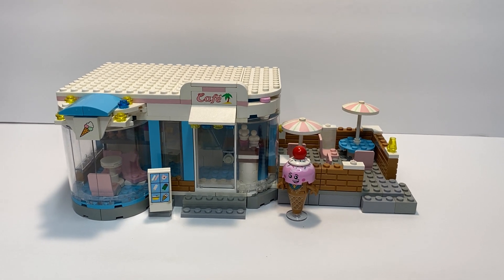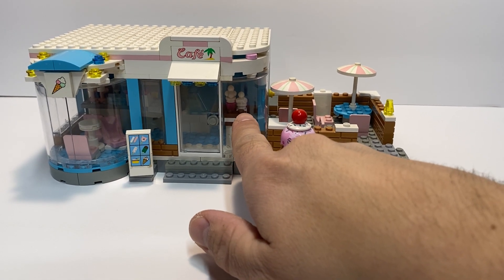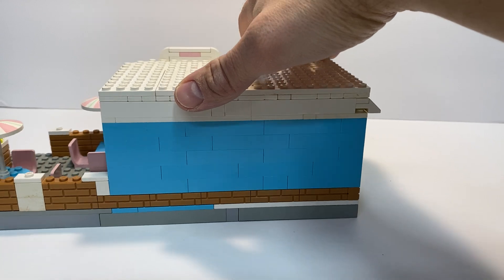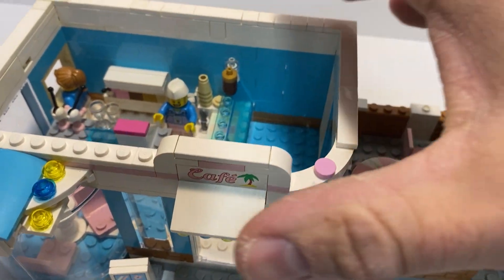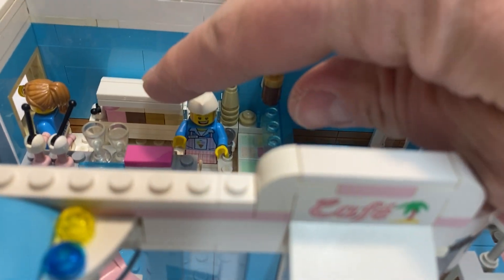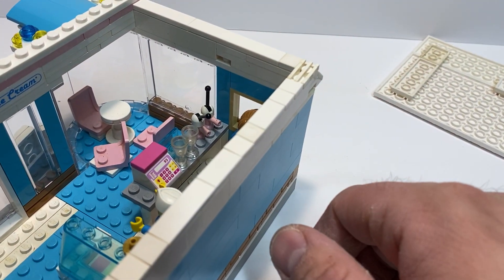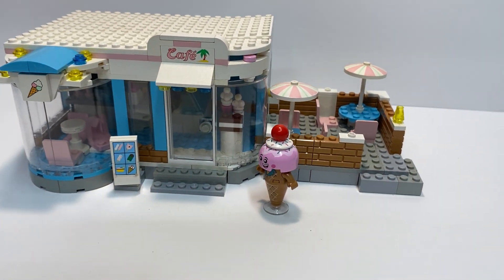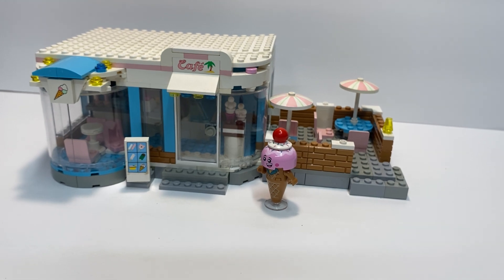Ice Cream Cafe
A look at my Ice Cream Cafe